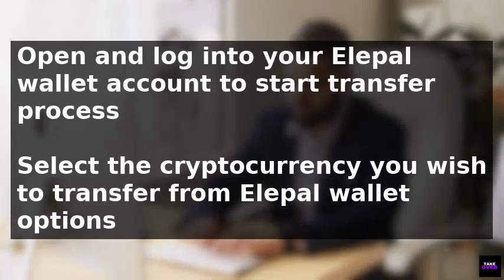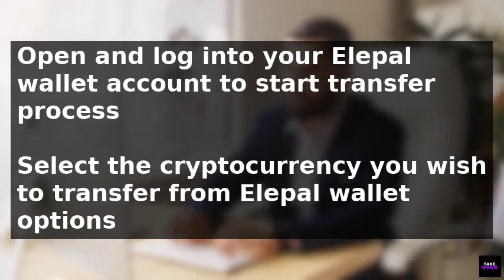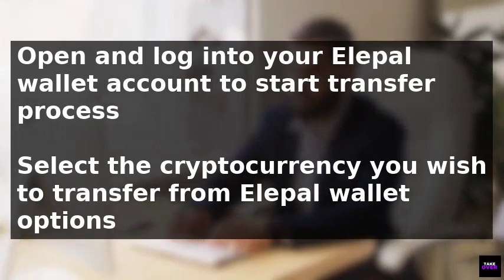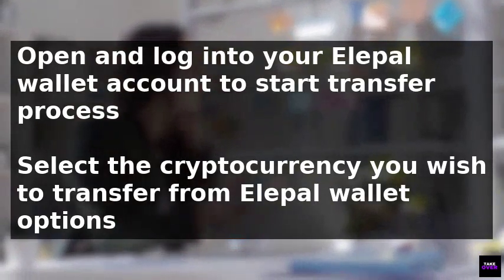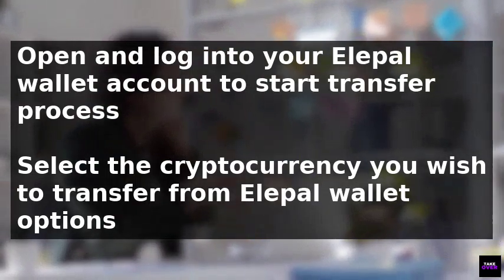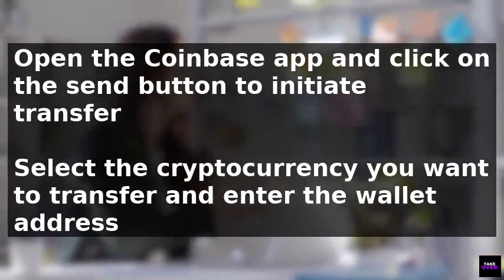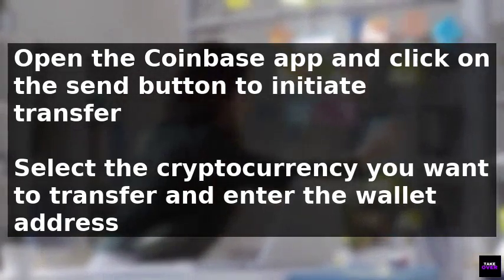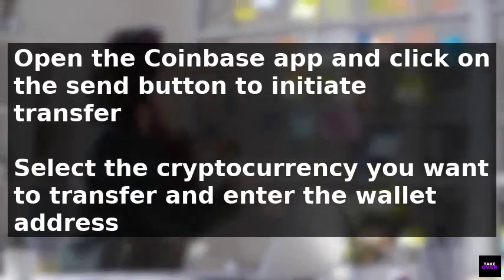How To Transfer Crypto From Coinbase To Ellipal Wallet (2025)